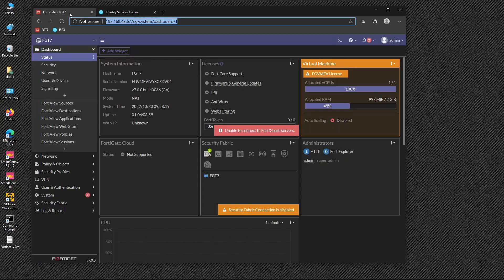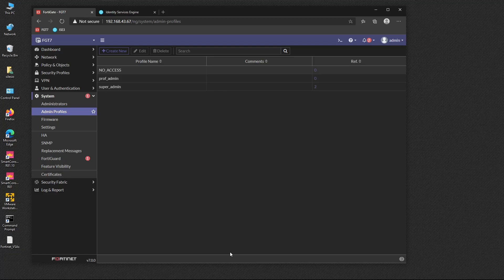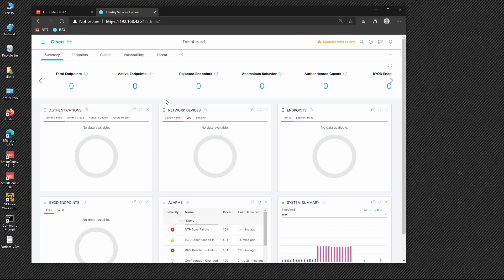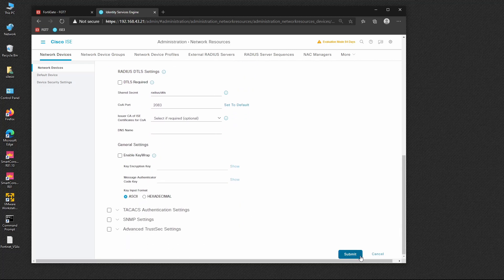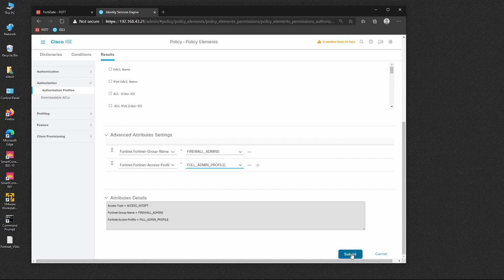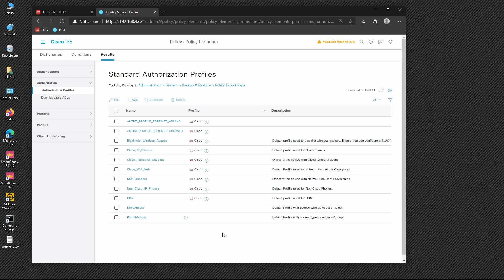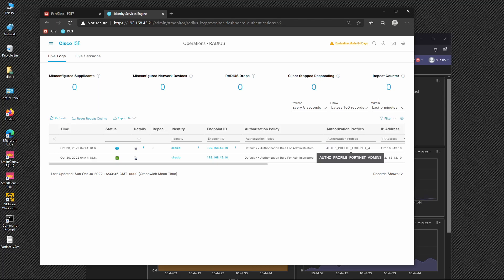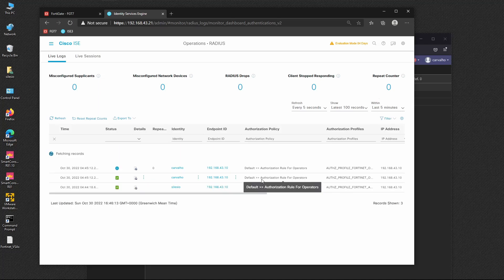How To's Configure ISE 3.1 as Radius Server for Fortigate 7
In this video we'll use ISE 3.1 as radius server for Fortigate 7.